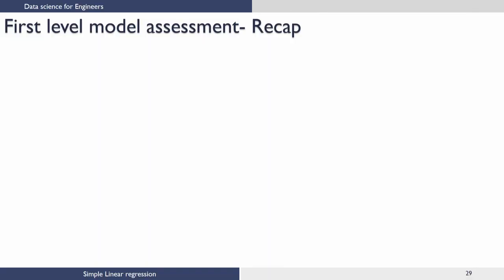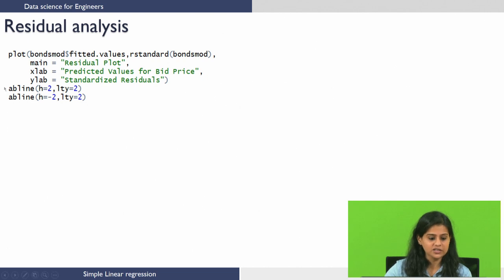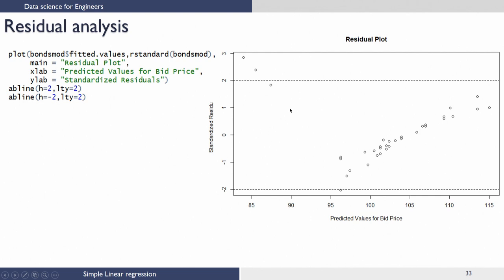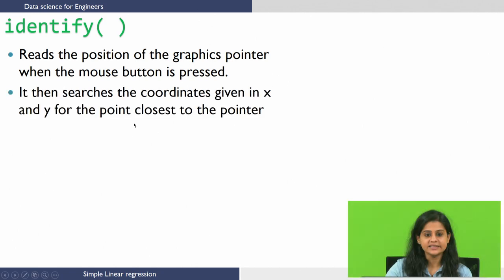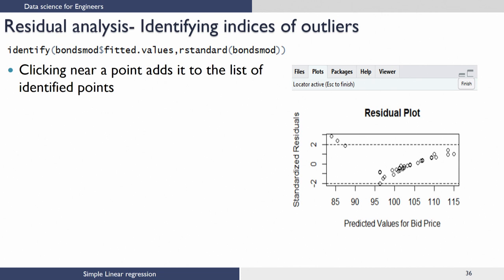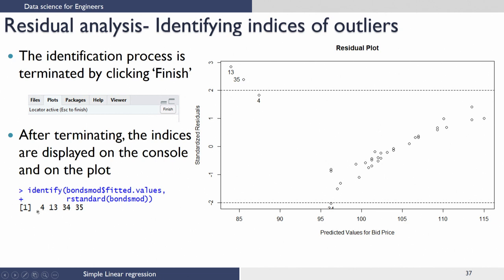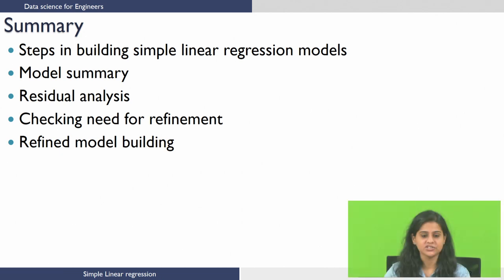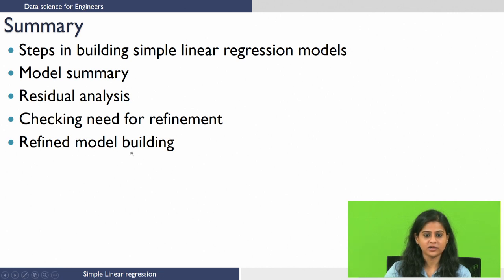#37 Simple Linear Regression Model Assessment | Part 2 | Data Science for Engineers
This lecture delves deeper into model assessment for simple linear regression, focusing on:
Using residual plots to assess the linearity and equal variance assumptions
Using quantile-quantile (Q-Q) plots to check the normality assumption of residuals
Understanding the implications of violations of these assumptions